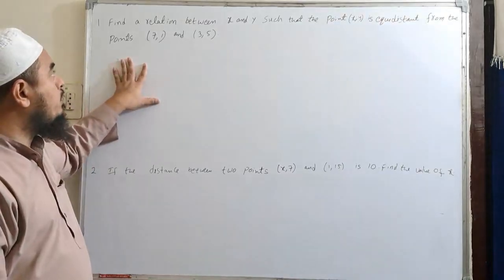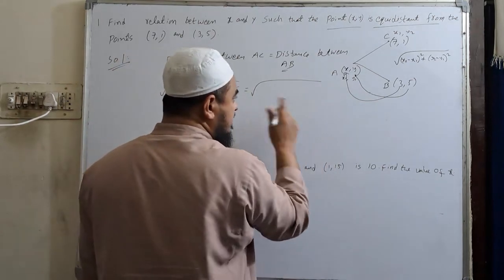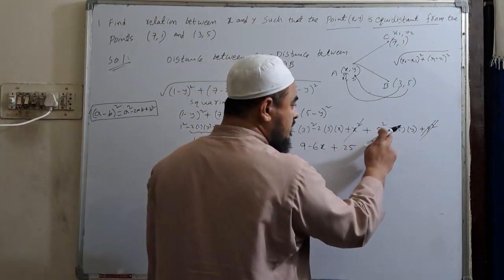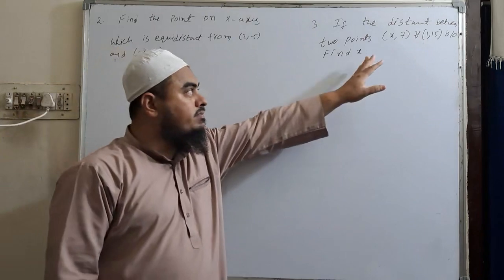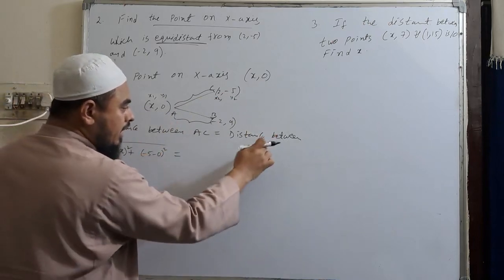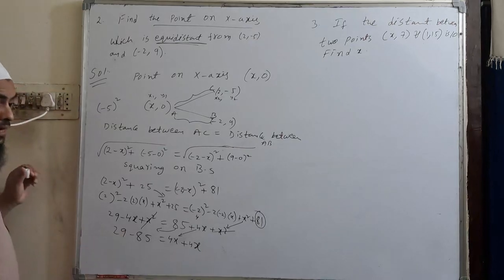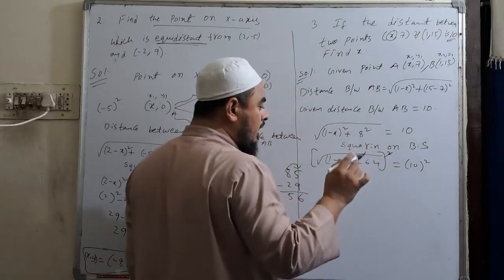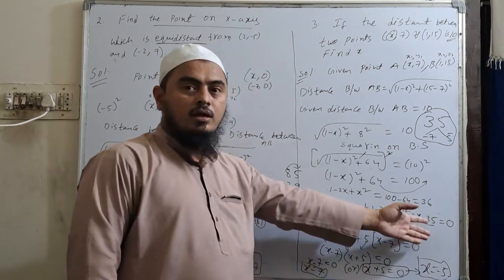10th class Mathematics Coordinate geometry exercise 7.1 solved problems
Three solved problems from exercise 7.1
10,11,15